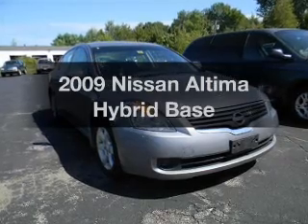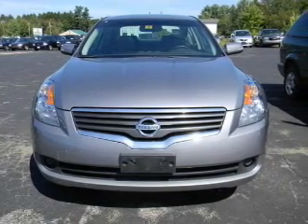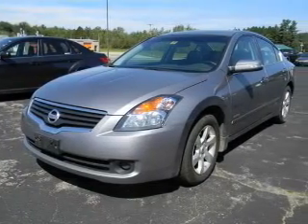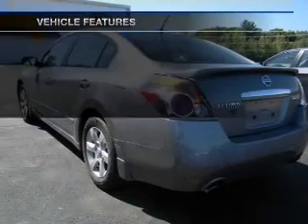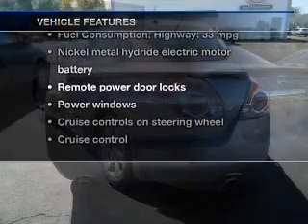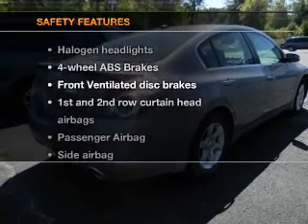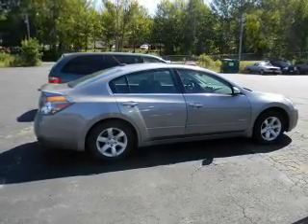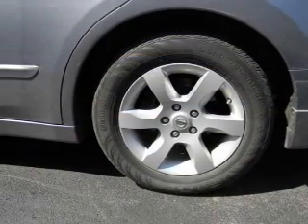2009 Nissan Altima Hybrid - Belmont NH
Year: 2009
Make: Nissan
Model: Altima Hybrid
Trim: Base
Engine: 2.5 liter inline 4 cylinder 16 valve
Transmission: Automatic CVT
Color: Silver
Mileage: 54567
Address:
29 Laconia Road, Route 106